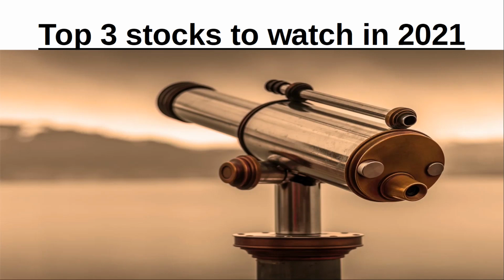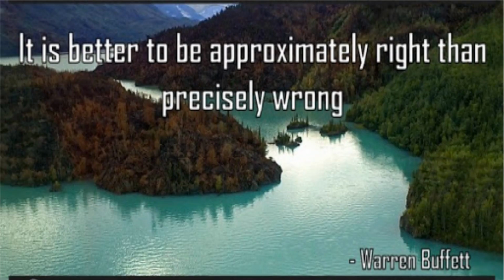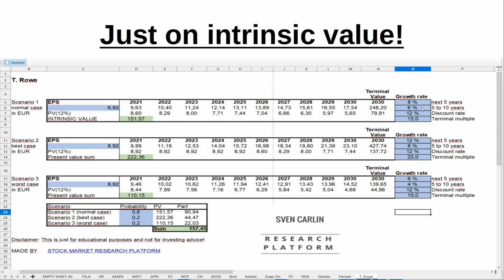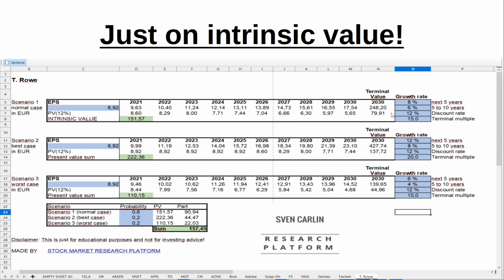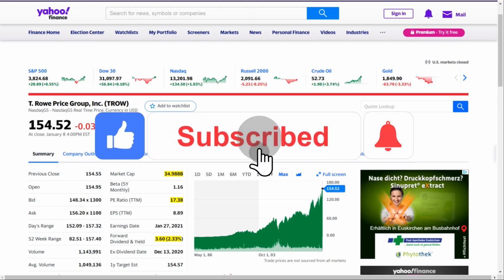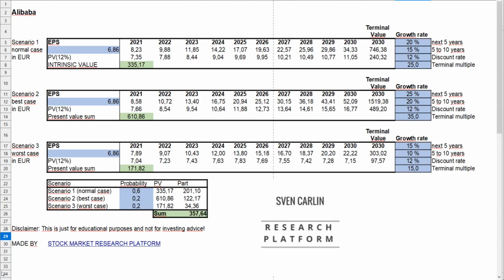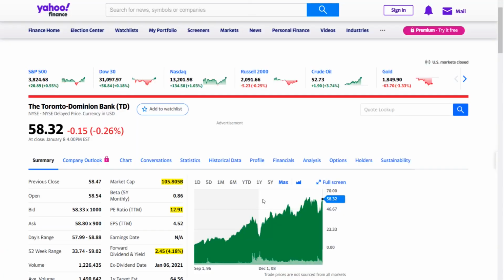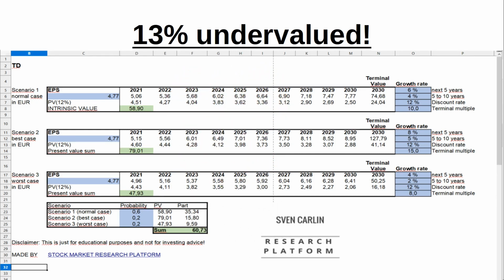Best stocks to watch in 2021 - Top 3 undvervalued stocks + intrinsic value calculation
In this video I show you 3 undervalued stocks for 2021 from different sectors. One big china stock and a canadian bank stock. I calculated also the intrinsic value for every business. I also show you where you can find tehe informations to calculate the intrinsic value.

You will find value investing fundamental stock analysis with no hype or bullshit. It´s all about great fundamental businesses for value longterm investing. Today its about news of the stock of air canada. Is it a buy right now?
I give you insight to my real portfolio every week and prove that my strategy works and outperforms the market. It´s all about long term value investing!